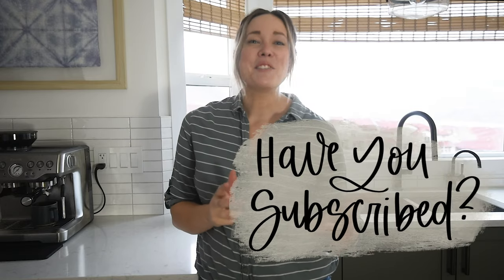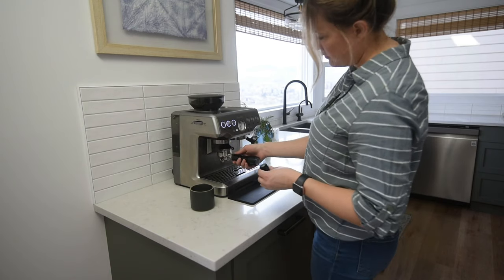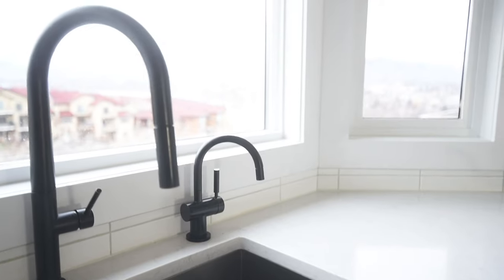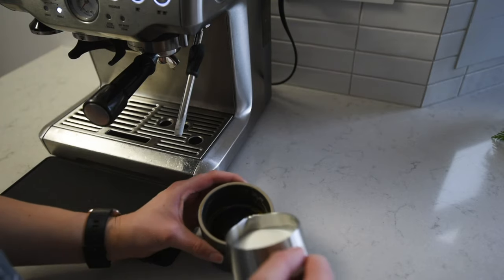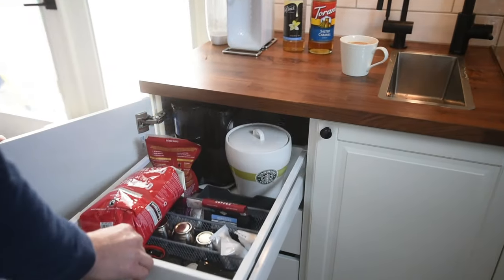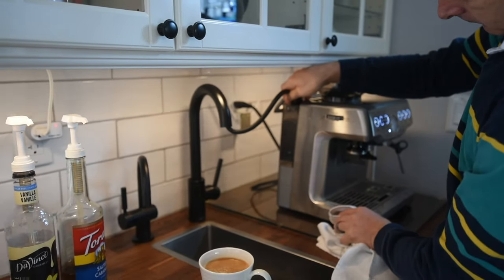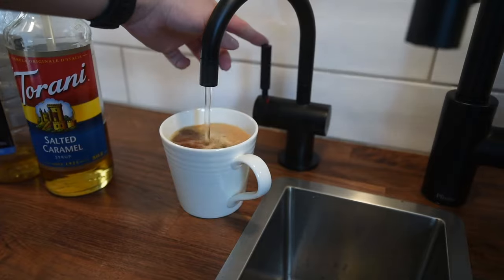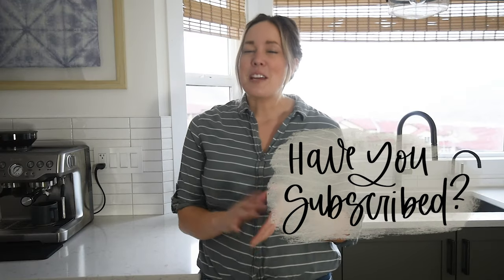2 At Home Coffee Stations | Come Tour 2 at Home Coffee Bars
Sharing my at home coffee station as well as my dad's coffee bar! What we have the same and what we do differently with some coffee station ideas for your home!

Ikea tiny sink
My tamping mat